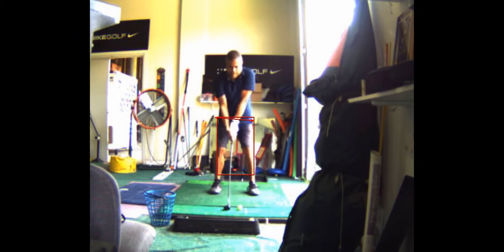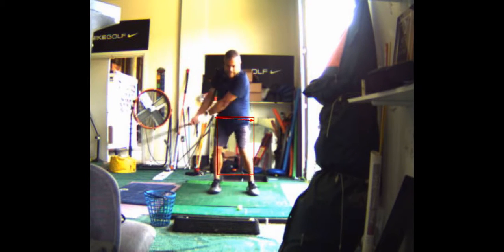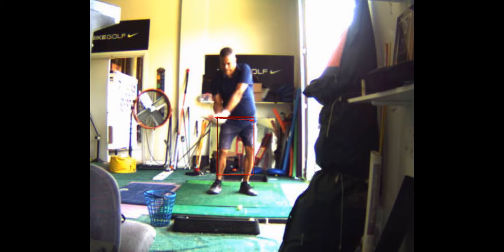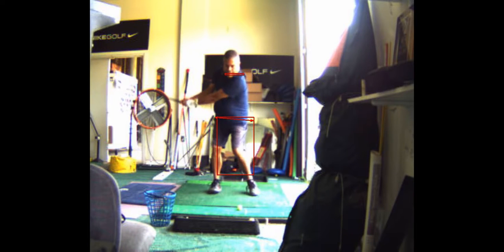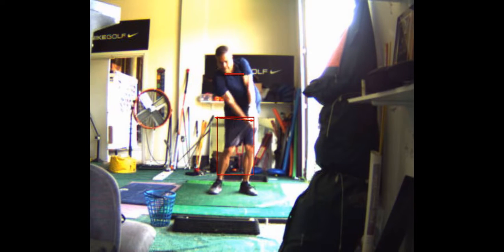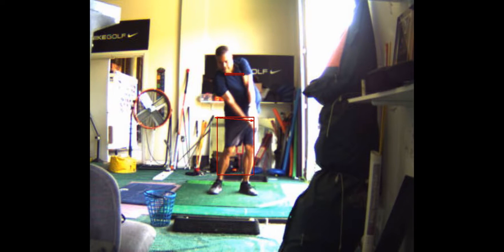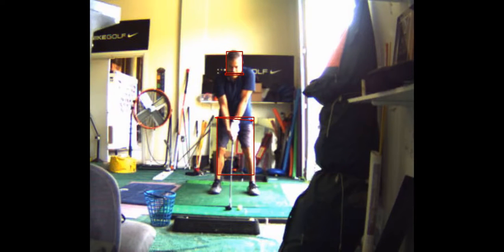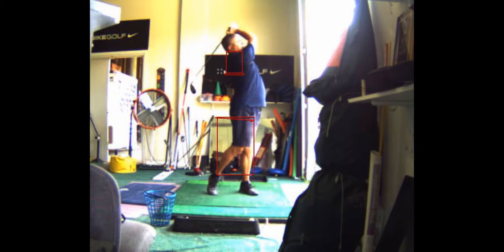V1 Pro analysis